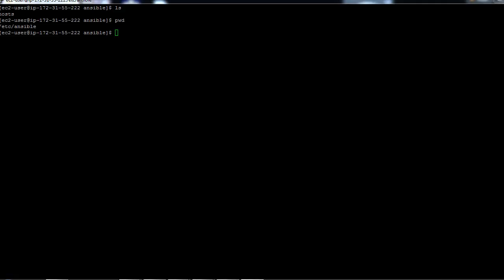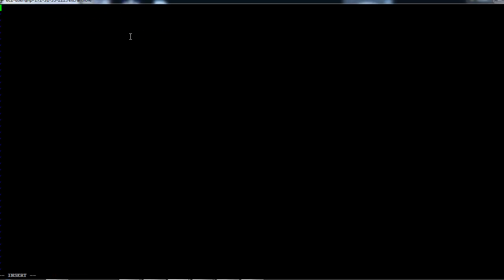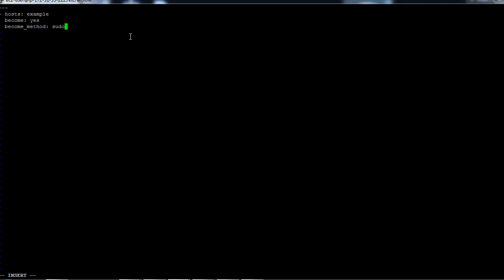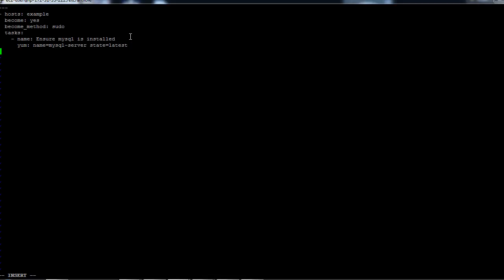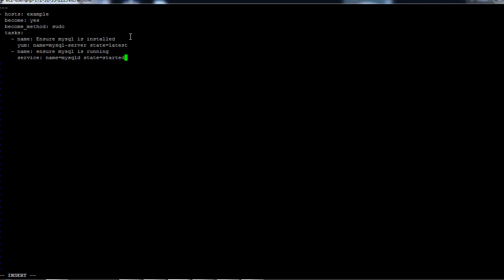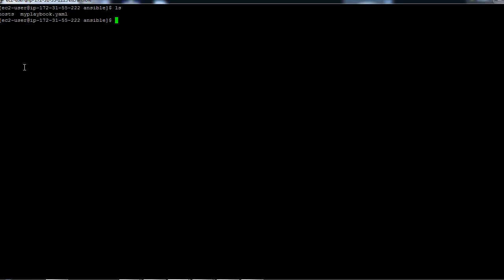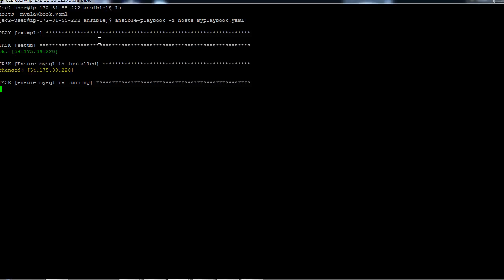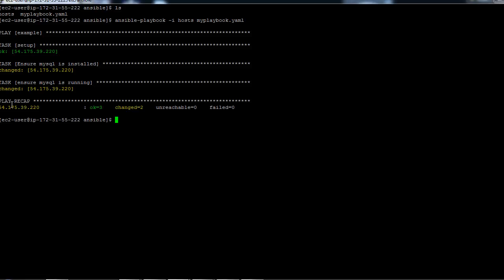Ansible Playbook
Tutorial for Ansible Playbook